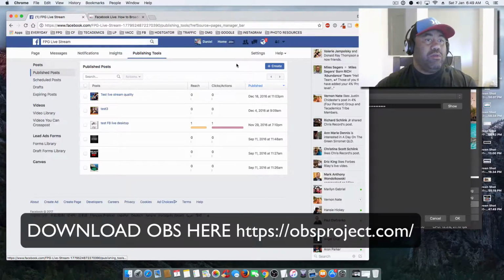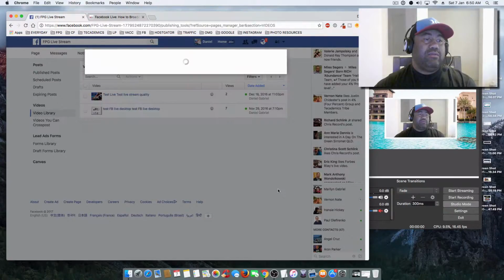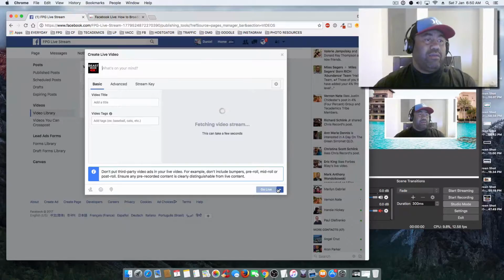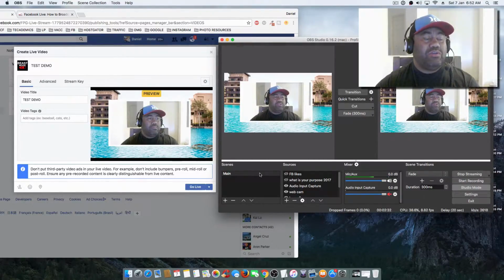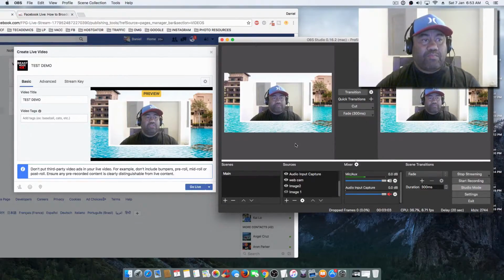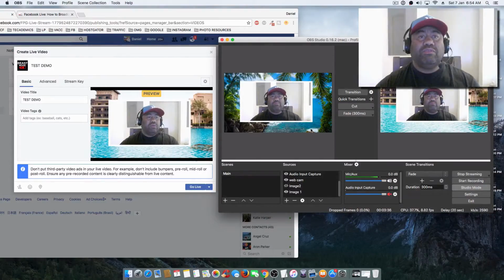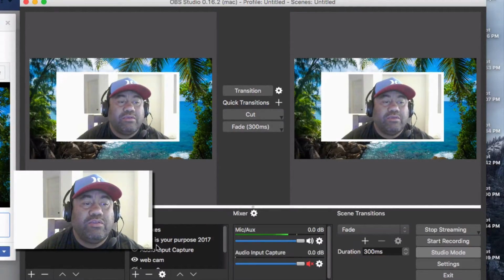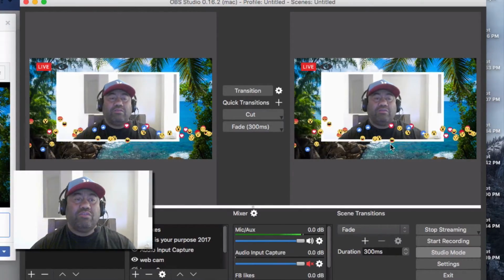How to Live Stream On Facebook From Desktop Computer Using OBS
for FREE.